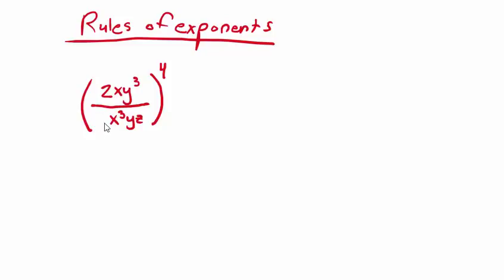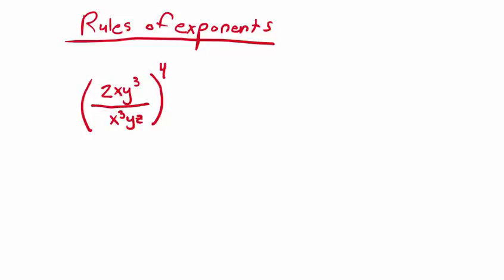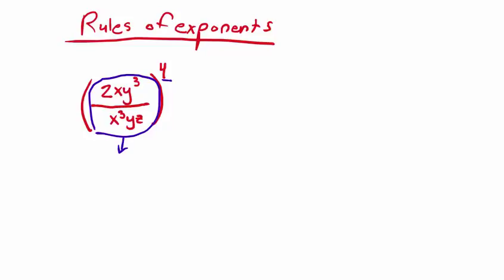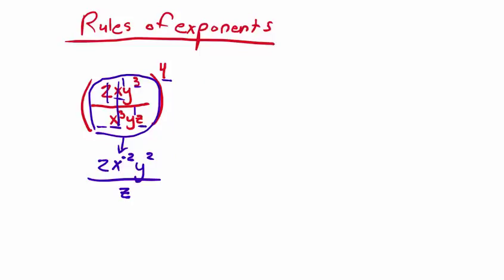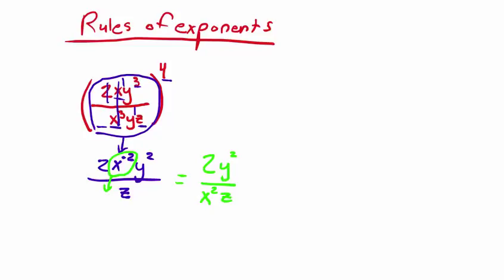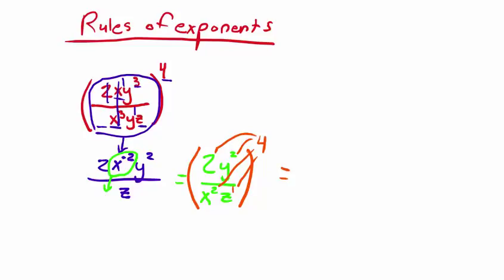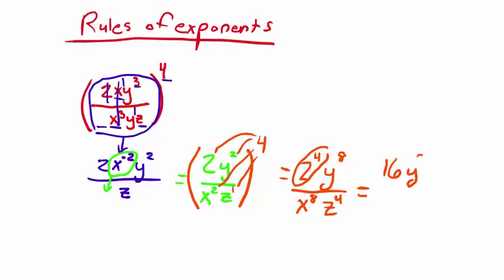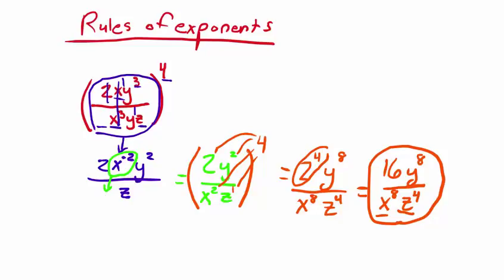Rules of exponents big problem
How to simplify using rules of exponents